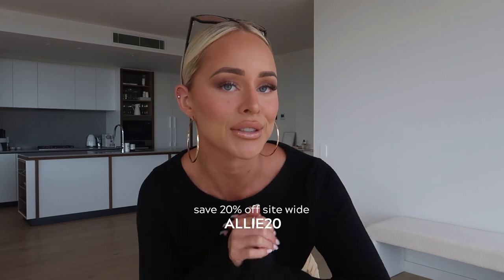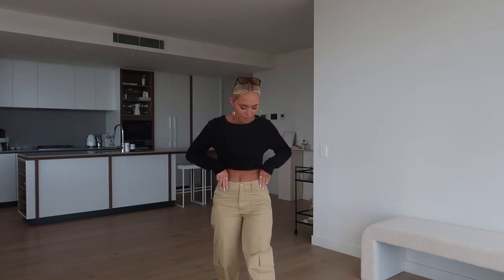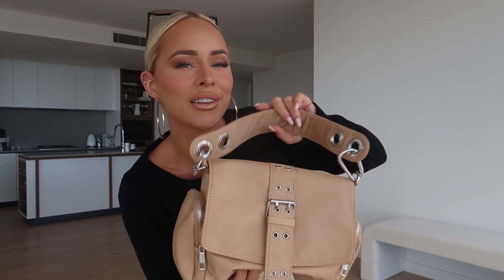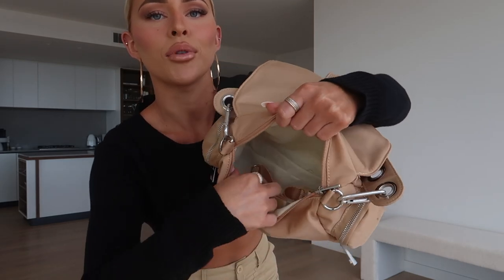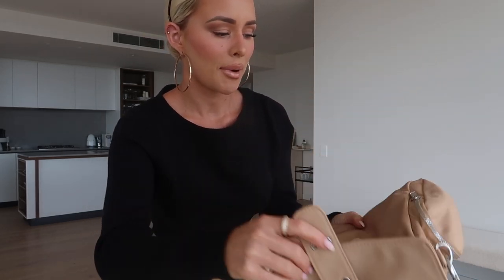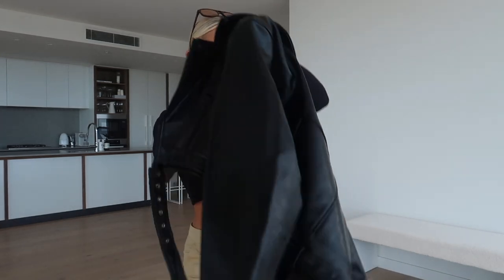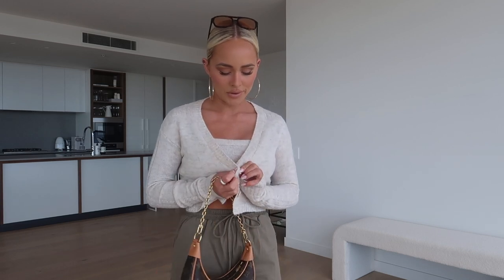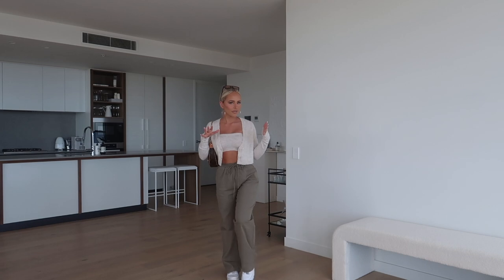PRINCESS POLLY HAUL + Discount Code